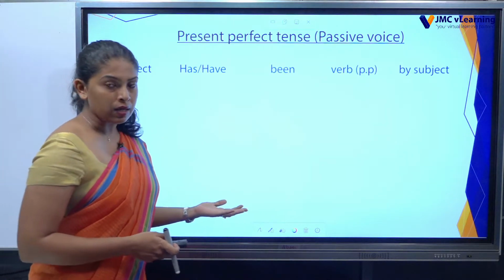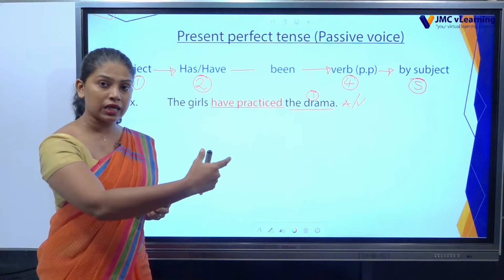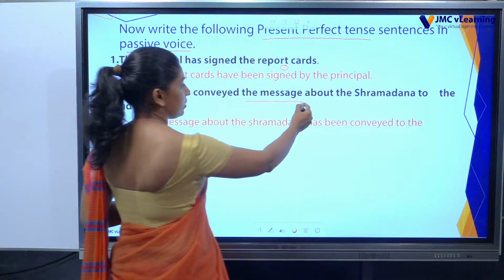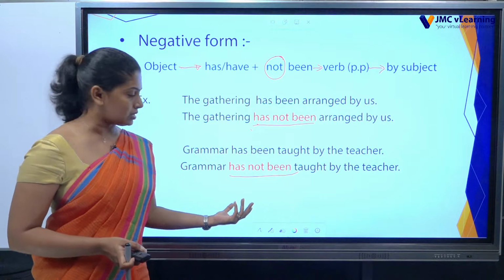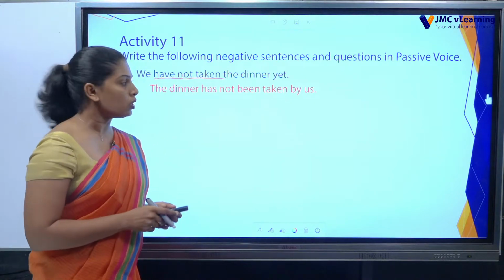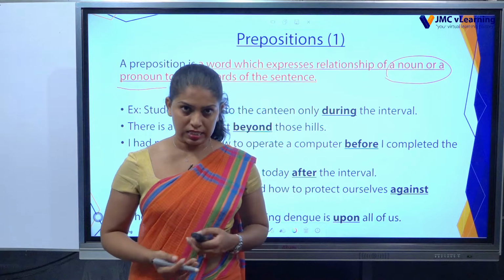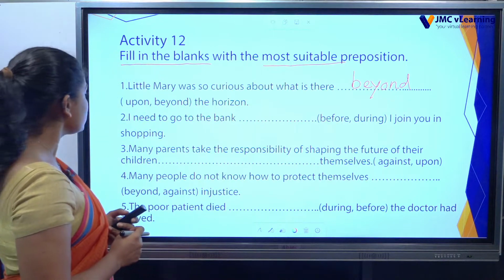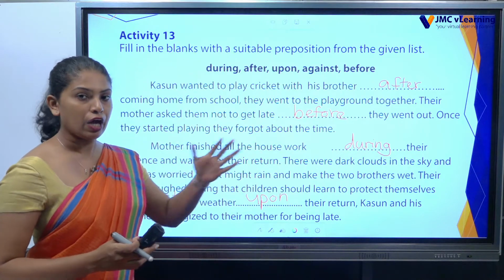Grade 10 English Unit 06 - Information Part 03